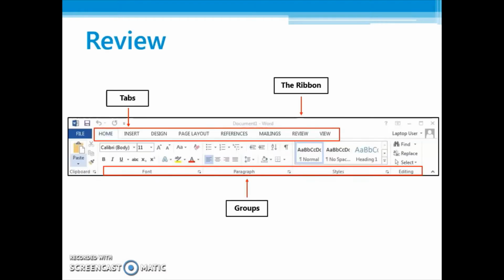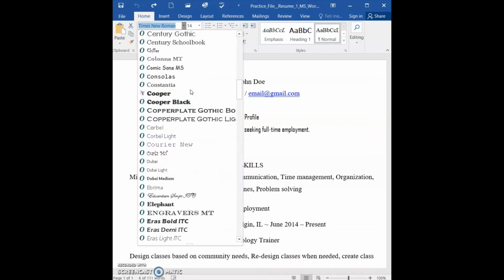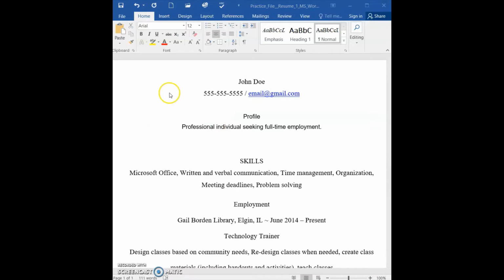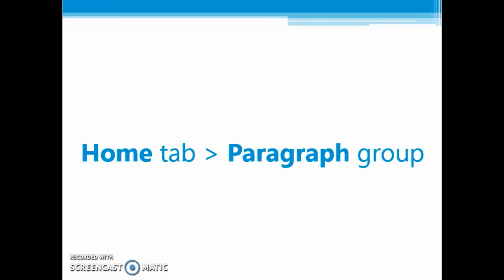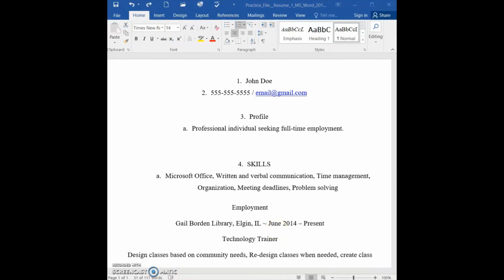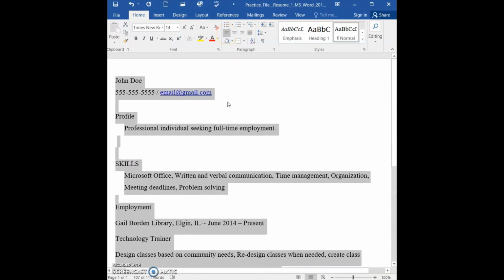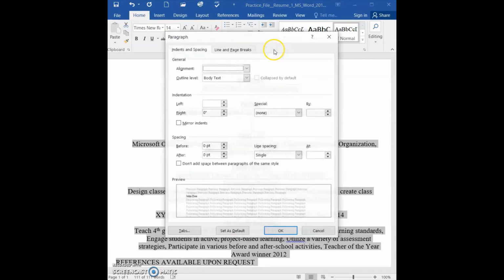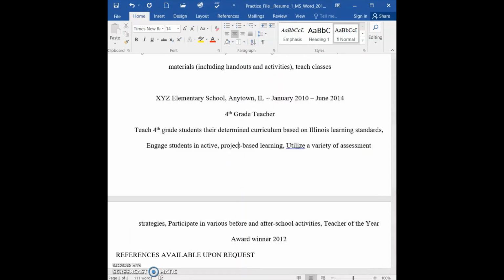Using Microsoft Word, Part 2: formatting your documents!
In part two of our Microsoft Word series, our Tech Tutor provides tutorials for using different formatting tools available in Word. These include formatting tools such as changing font style, size, and type, as well as changing text alignment, making bulleted and numbered lists, paragraph formatting and line spacing.

For font formatting tools, skip to 2:25.
For paragraph formatting tools, skip to 7:55.

Tune in next week to learn how to use different editing tools available in Word!

Tech Tutor drop-in hours are located in the upstairs adult department of the library, and take place on Mondays and Wednesdays from 10 AM to 12 PM, and Fridays from 2 PM to 6 PM.

Lesson plan and presentation included in this video are courtesy of the Gail Borden Public Library, the Public Library Association, and DigitalLearn.org!